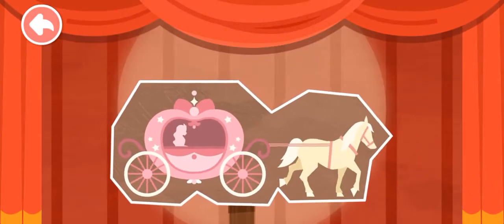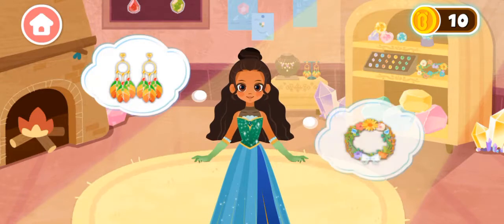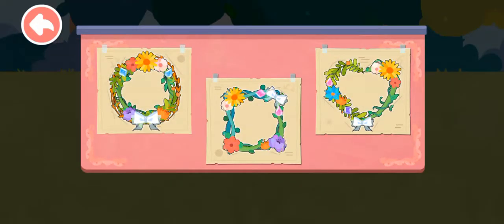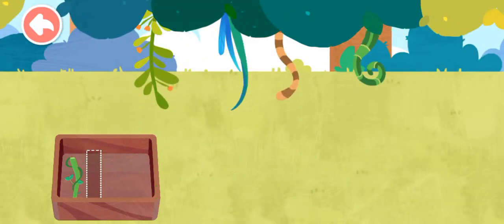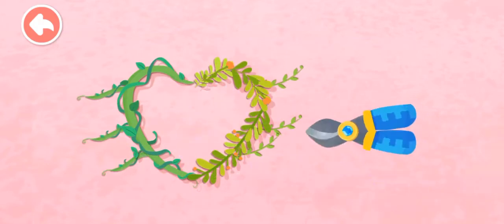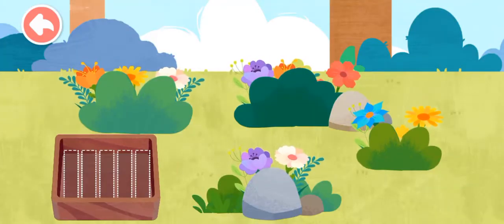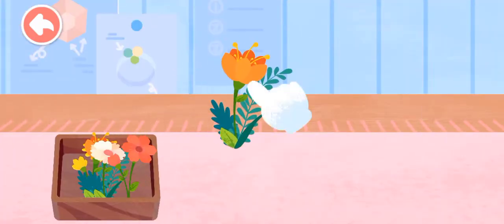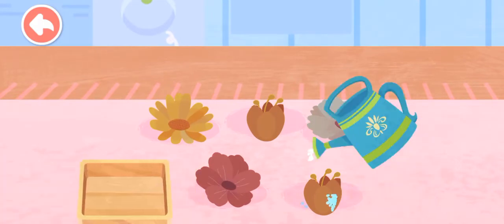🙋👸🤸Little Panda's Princess Jewelry Design Part 1 - BabyBus - Kids Game, Animation for Kids #191